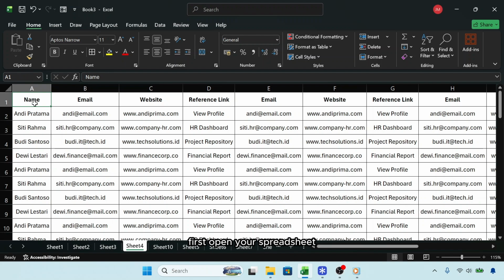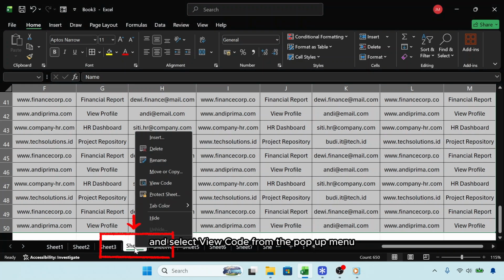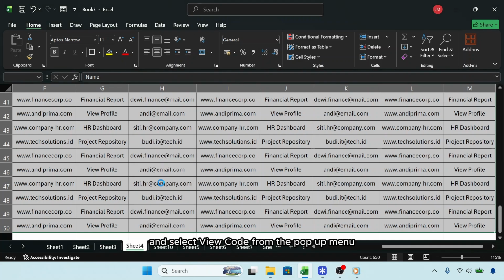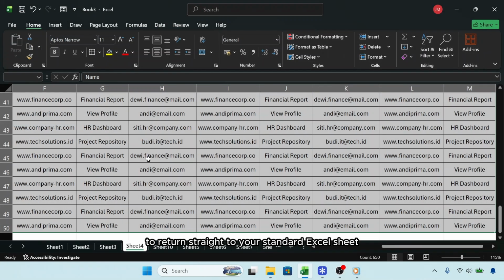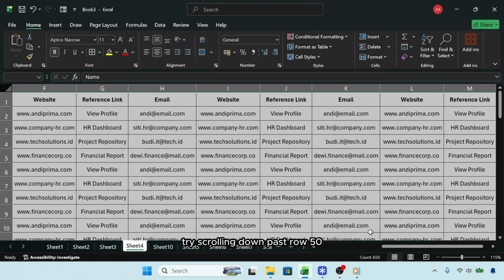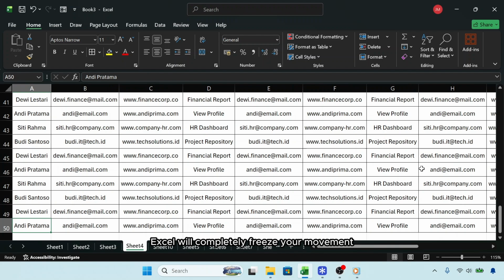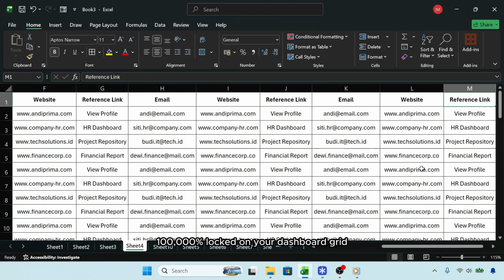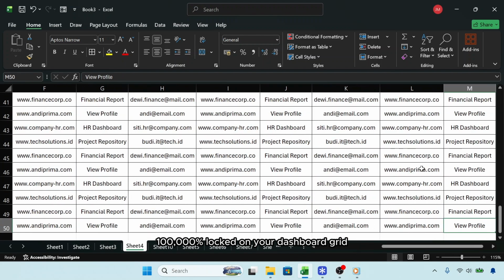How to Limit the Scroll Area of a Worksheet so Users Don't Get Lost in Microsoft Excel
In this navigation-focused tutorial, you will learn how to lock your spreadsheet's view strictly to your active data grid. By preventing users from scrolling into millions of blank rows and columns, you make your project feel like a professional, custom application.

If you want to keep your team's focus 100000% locked on your dashboard for your current and future projects, this guide tells it like it is—no more getting lost in the "Excel void."

Step-by-Step Instructions
Identify Your Boundaries: Determine the exact range of your data grid (e.g., A1:M50).

Access Sheet Properties: Right-click on the active Sheet tab name at the bottom-left and select View Code.

Open the Properties Panel: In the VBA window that appears, look for the Properties box on the left. If it isn't visible, press F4 to force it to appear.

Set the Scroll Area: Scroll through the alphabetical list until you find ScrollArea. Type your coordinates (e.g., A1:M50) into the empty box next to it and hit Enter.

Test the Lock: Close the VBA window. Try to scroll past your data boundaries; Excel will freeze your movement at the line, securing your dashboard layout.

Make it Permanent (2026 Tip): Manual scroll locks reset when you close the file. To make the lock permanent, double-click ThisWorkbook in the left sidebar of the VBA window and paste this one-line macro:
Sheets("Sheet1").ScrollArea = "A1:M50"
End Sub
(Adjust "Sheet1" and the cell range to match your specific project).

Save as Macro-Enabled: Go to File - Save As and select the Excel Macro-Enabled Workbook (.xlsm) format. This ensures the lock executes 100000% automatically every time the file is opened.

Unlock the Grid: If you need to expand your layout later, return to the Properties panel in the VBA window, erase the text in the ScrollArea box, and close the window to restore full scrolling.

Meta Keywords
limit scroll area excel worksheet, lock excel view to specific range, excel scrollarea property tutorial, prevent scrolling blank rows excel, vba workbook_open scrollarea macro, excel dashboard navigation tips, hide unused rows and columns excel 2026, excel macro-enabled workbook scroll lock, professional excel dashboard design, stop users getting lost in excel, excel vba properties window f4, excel sheet1 scrollarea settings, xlsm file scroll area lock, custom spreadsheet application feel, excel user focus navigation hacks